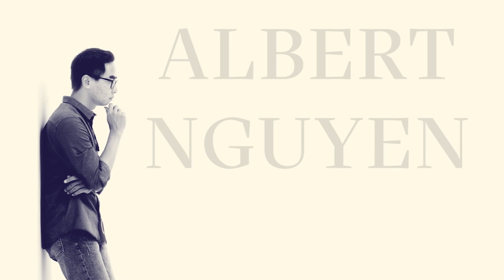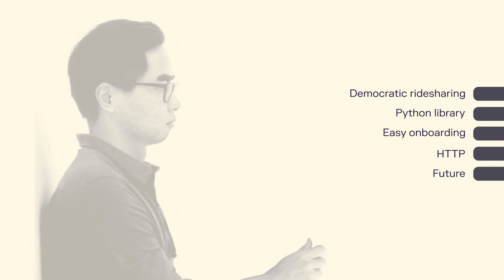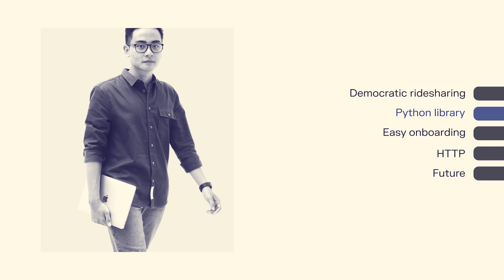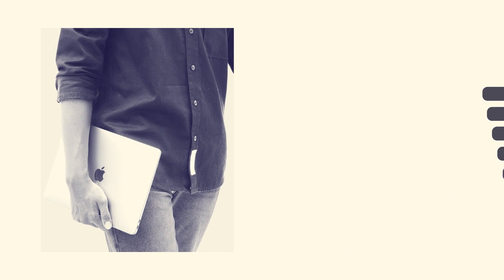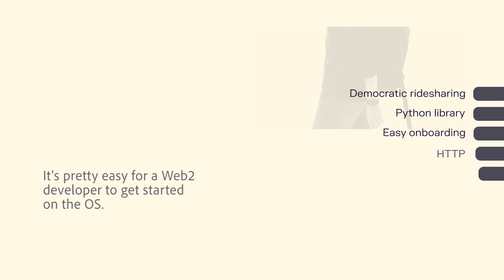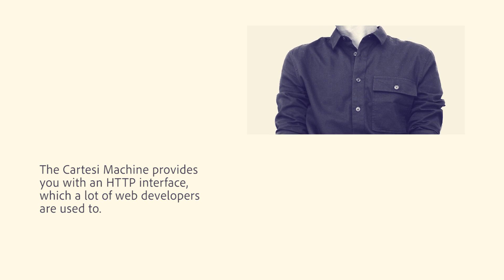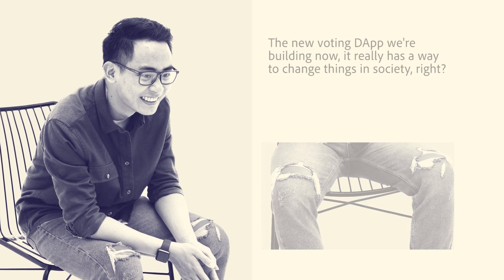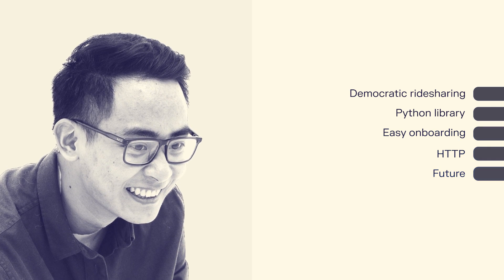Blockchain OS Projects: A Decentralized Voting System & Ride-Sharing DApp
00:00 - Web developer to blockchain
00:34 - Democratic ridesharing
01:15 - Python library
01:46 - Easy onboarding
02:18 - HTTP
03:05 - Future

About Cartesi
The Blockchain OS is a decentralized layer-2 infrastructure that supports Linux and mainstream software components. For the first time, developers can code scalable smart contracts with rich software tools, libraries, and the services they’re used to, bridging the gap between mainstream software and blockchain.

Cartesi is enabling millions of new startups and their developers to use The Blockchain OS and bring Linux applications on board. With a groundbreaking virtual machine, optimistic rollups, and side-chains, Cartesi paves the way for developers of all kinds, to build the next generation of blockchain apps.

Welcome to the Blockchain OS, home to what’s next.